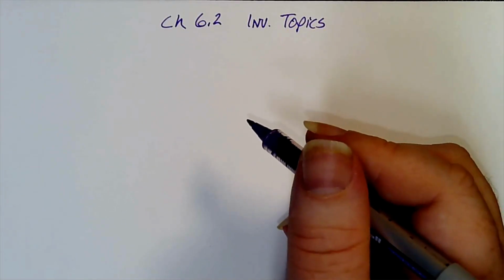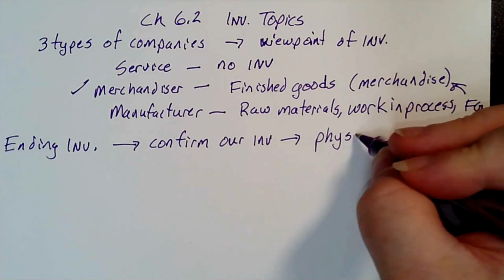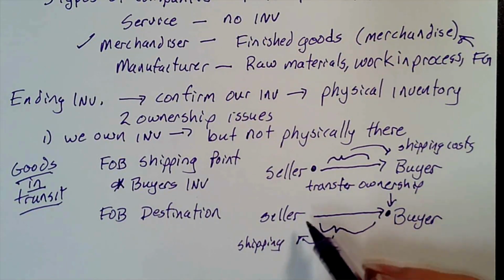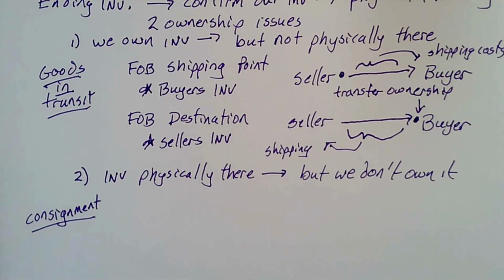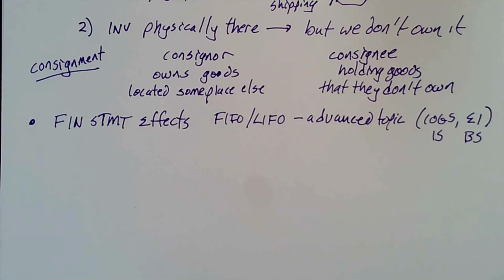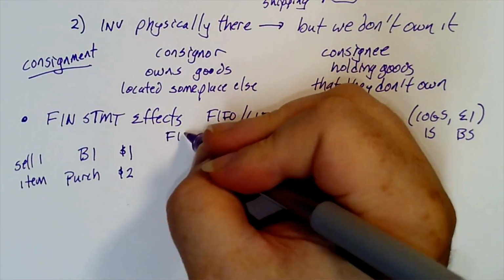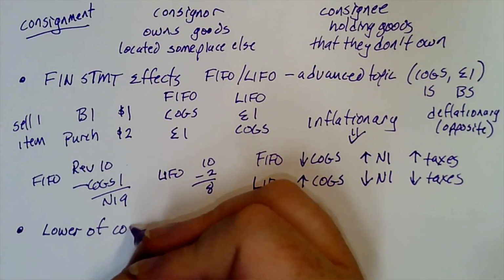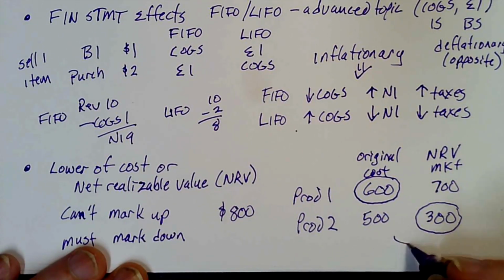ACCT 210 - Ch 6.2 - Other Inv